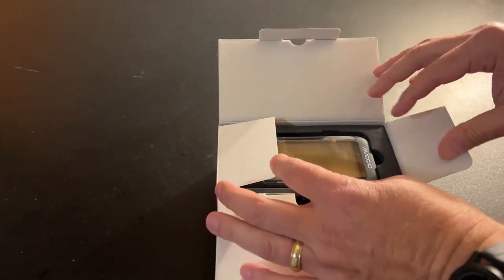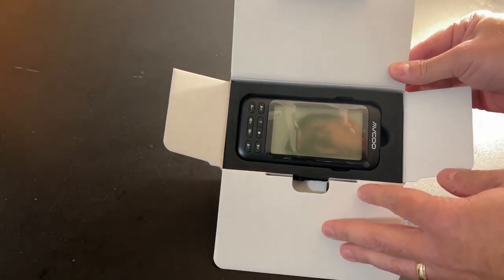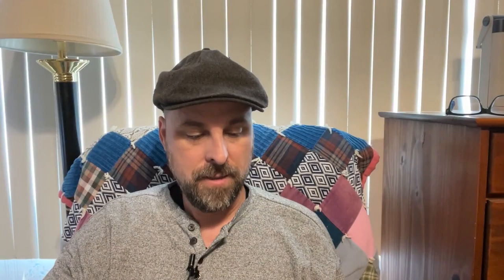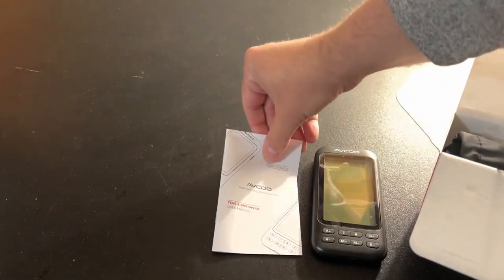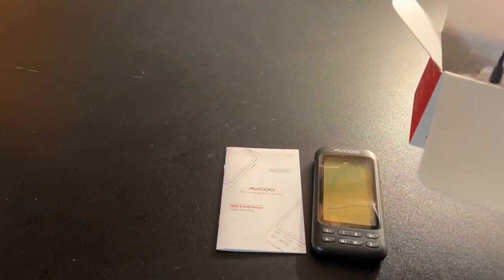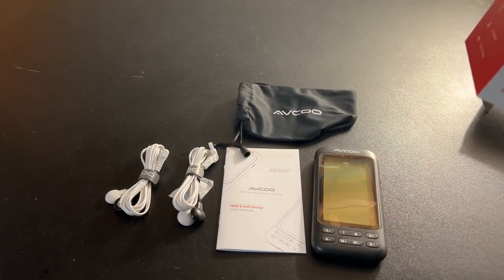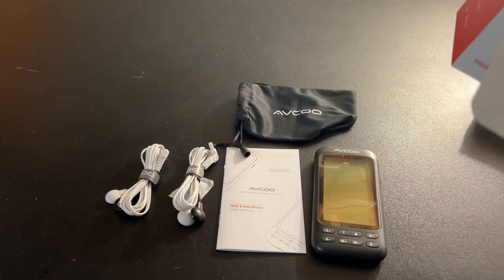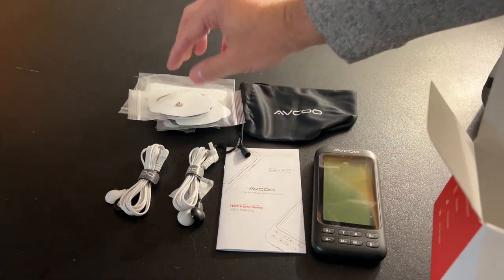AVCOO TENS & EMS Device Unboxing